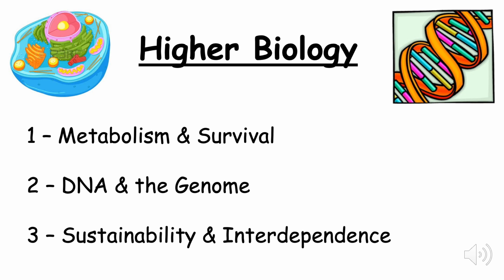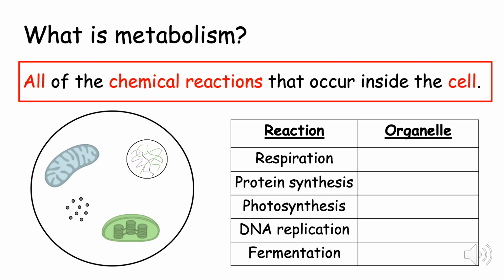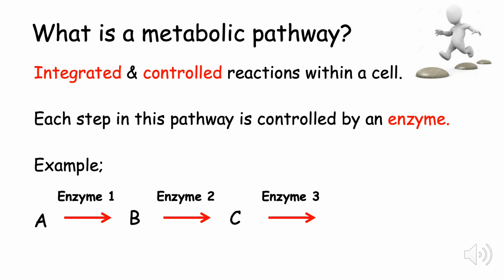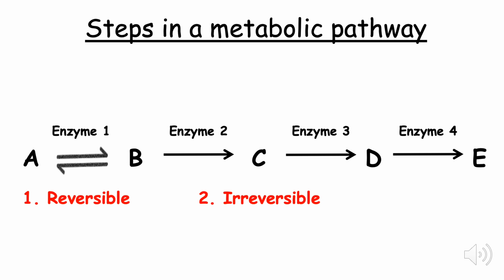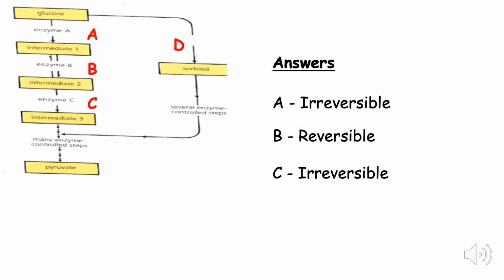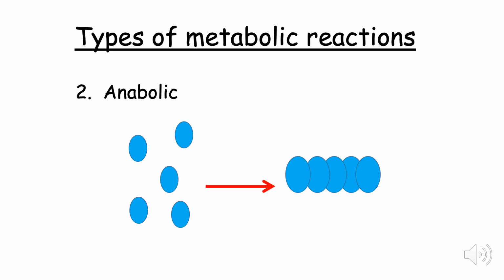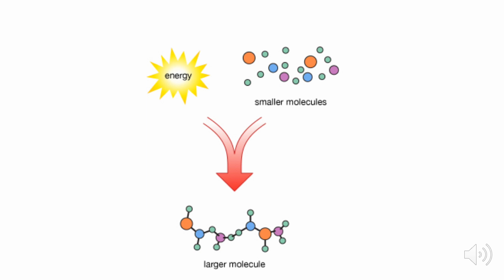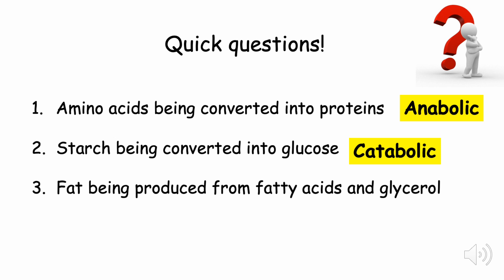Higher Biology - Metabolic Pathways - Part 1